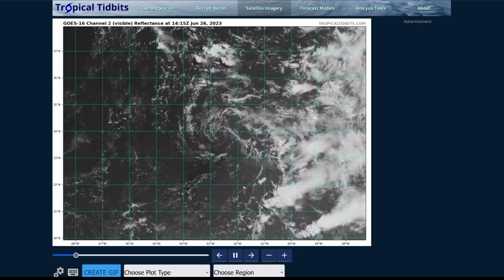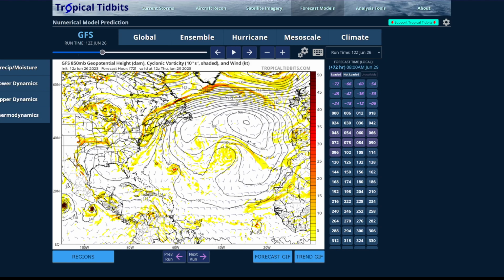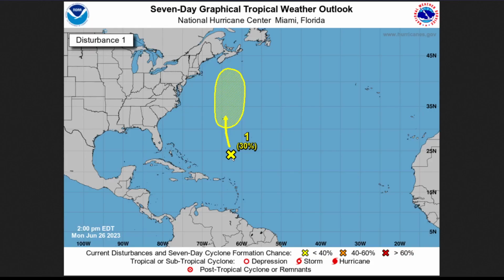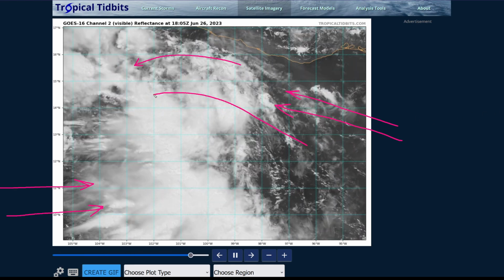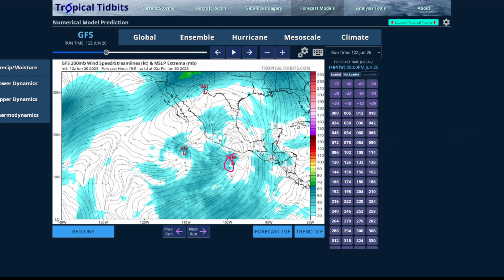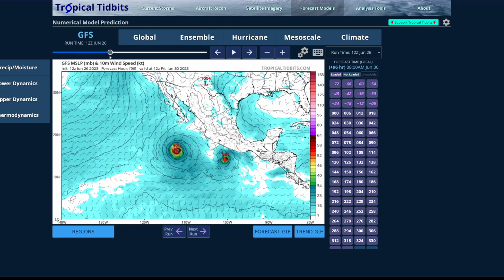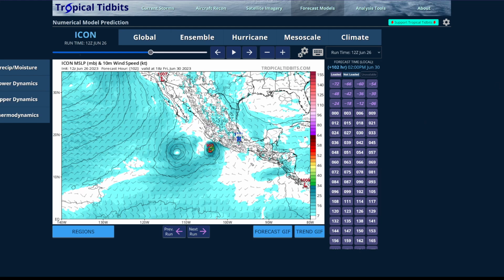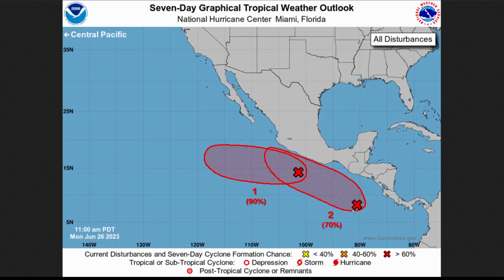Monitoring Two Systems Likely to Form Off-Shore Mexico; Cindy Could Re-develop Near Bermuda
The Global Tropical Overview is primarily meant to give a big-picture view of the tropics in any given day. These are not intended to give local information, for the best local information, it is highly recommended that you consult local emergency management, and your local weather office. In some videos, personal analysis of systems may be expressed. I have no association with any official agency.